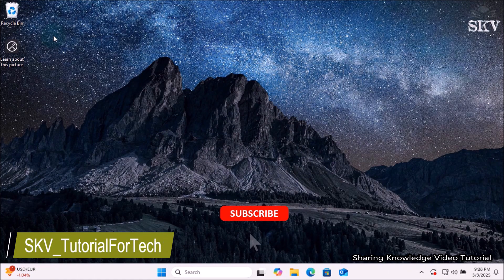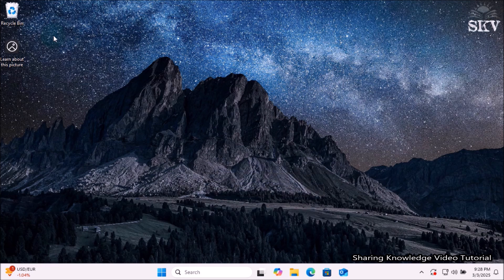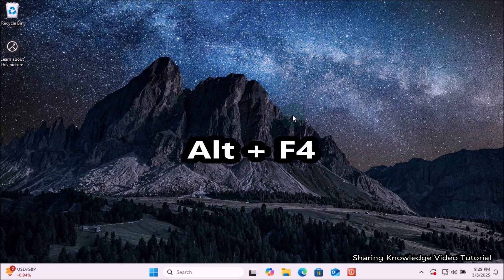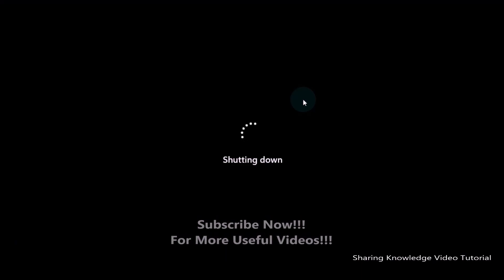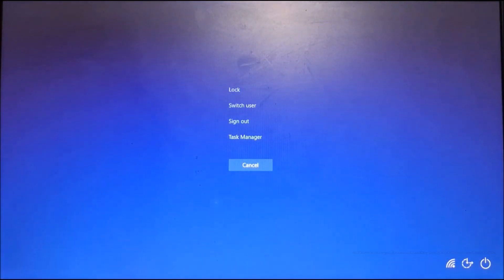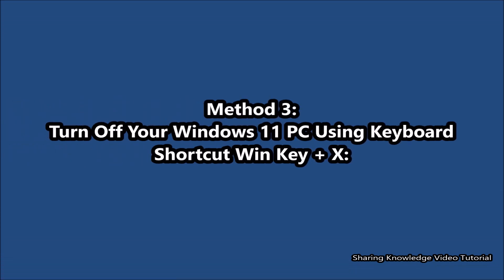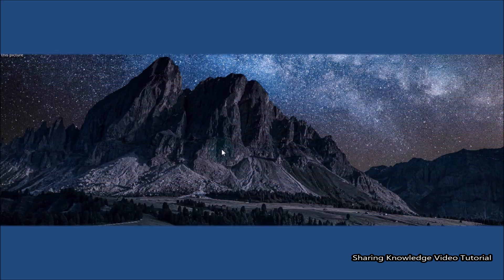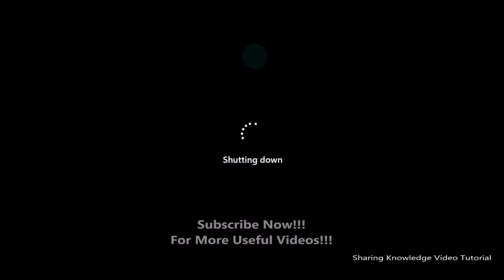4 Ways to Shutdown Windows 11 Laptop with Keyboard Shortcut | Turn Off Laptop with Keyboard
In this video will Shows you 4 Ways to Shutdown Windows 11 Laptop with Keyboard Shortcut.

If your system unresponsive for "Shut down" with cursor or keypad, you can do it using just your keyboard! By pressing Quick combination keys can efficiently power down the system. This combination keys are useful if your system is unresponsive.  It's an easy ways to shut down laptop with keyboard. That is what we are going to do. Ok

4 Ways to Shutdown Windows 11 Laptop with Keyboard Shortcut | Turn Off Laptop with Keyboard.
How to Turn Off Windows 11 Laptop with Keyboard Shortcut.
How to Shutdown Windows 11 Laptop with Keyboard Shortcut.
4 Ways to Shutdown Windows 11 Laptop with Keyboard Shortcut.
4 Ways to Turn Off Windows 11 Laptop with Keyboard Shortcut.

Related Search:
Shutdown shortcut key Windows 11.
Shutdown shortcut key Windows 10.
Shut down shortcut key Windows 11 Lenovo.
Shut down shortcut key Windows 11 hp.
Shut down shortcut key Windows 11 dell.
Shutdown shortcut key Windows 7.
Windows 11 shut down shortcut.
How to Shutdown laptop with keyboard Windows 11.
How to shut down laptop with keyboard Windows 11.
How to shutdown Windows 10 with Keyboard.
How to shutdown your PC with Keyboard.
Category:
Education.